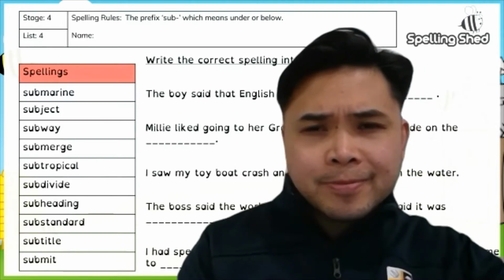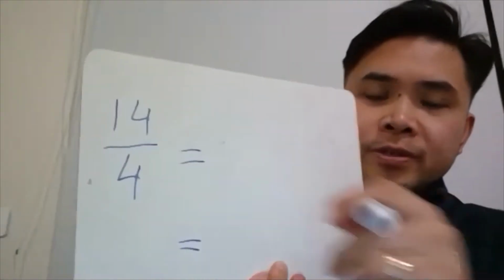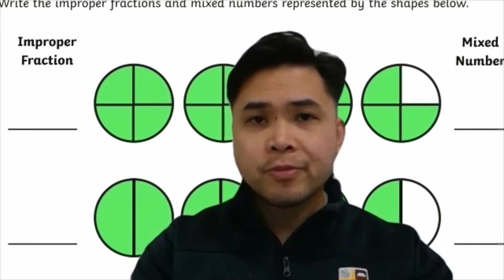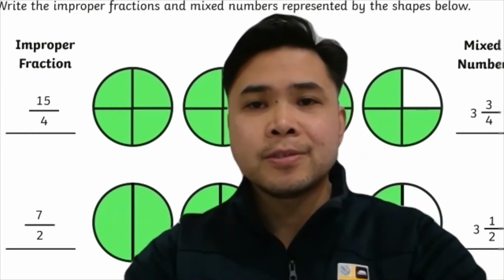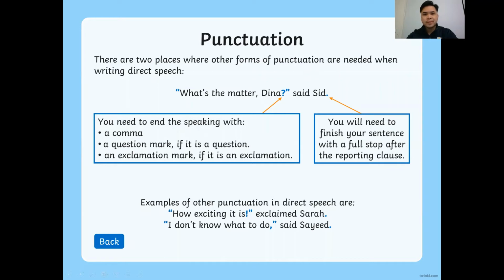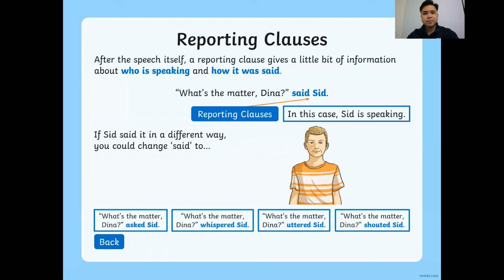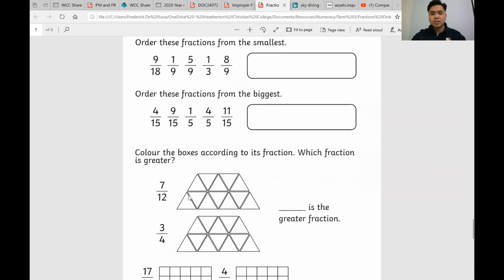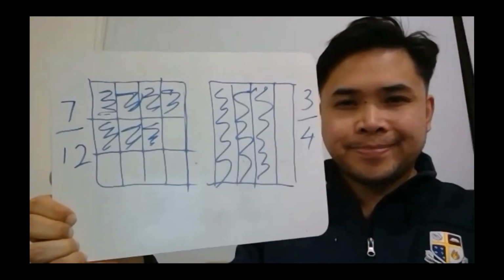Term 3 Day 17